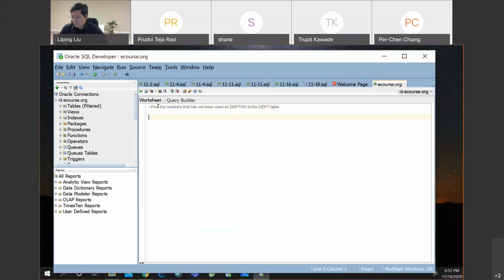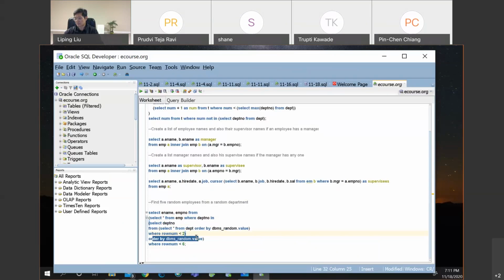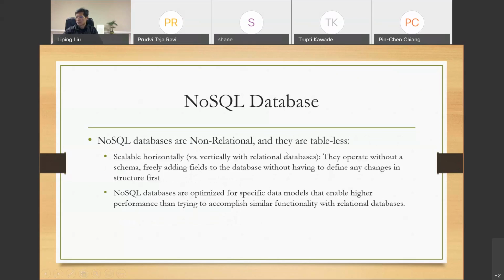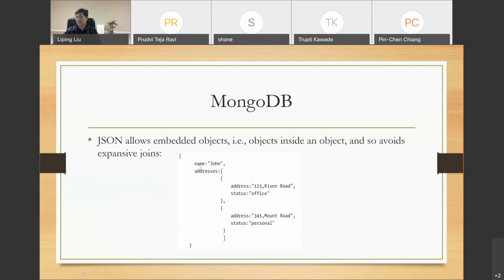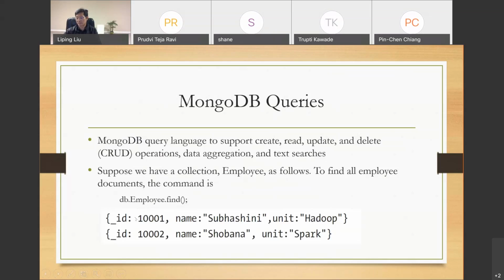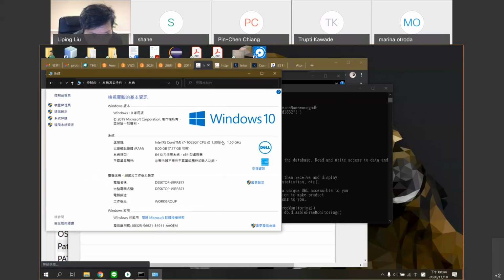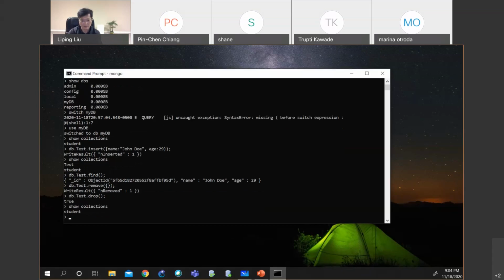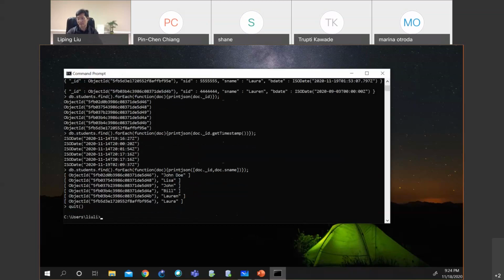Lesson 12: Introduction to MongoDB